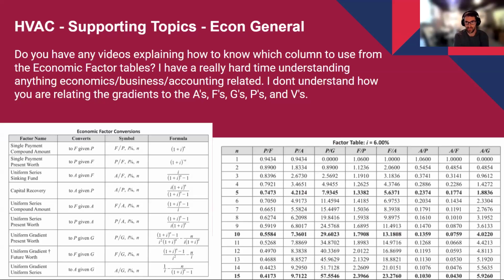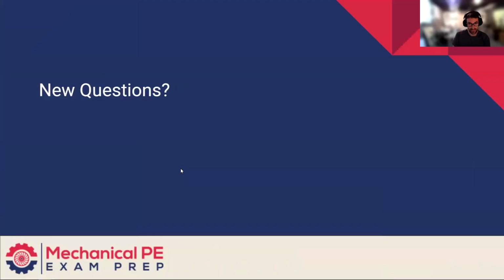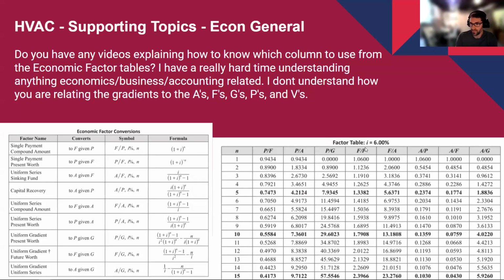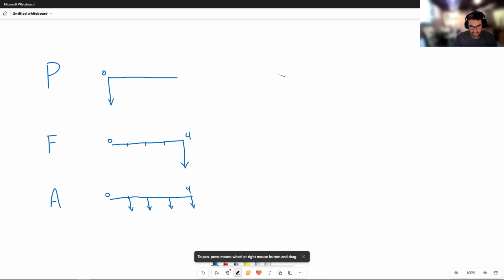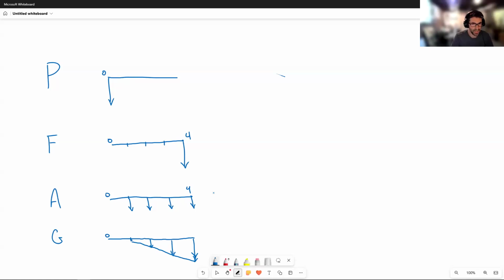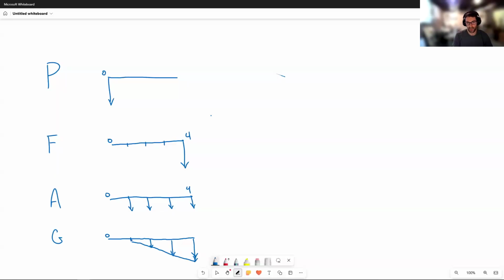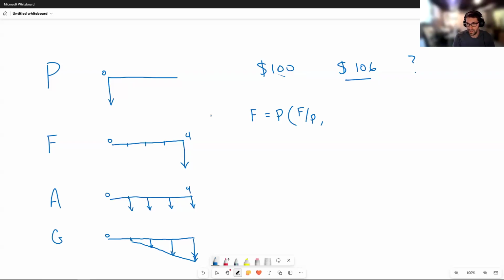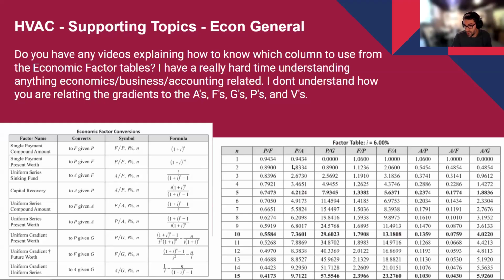Engineering Economics Made Simple: How to Use Economic Factor Tables (P, F, A, G) for the PE Exam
In this video, we break down engineering economics in a simple, practical way, focusing on how to use economic factor tables and understand the relationships between present value (P), future value (F), annualized value (A), and gradients (G). You’ll learn how to choose the correct table column by starting with cash flow diagrams and clearly identifying where money starts and where it needs to go. This explanation is designed for PE exam candidates who struggle with economics, accounting, or finance concepts and want a clear, step-by-step approach.

Happy Studying,
Dan